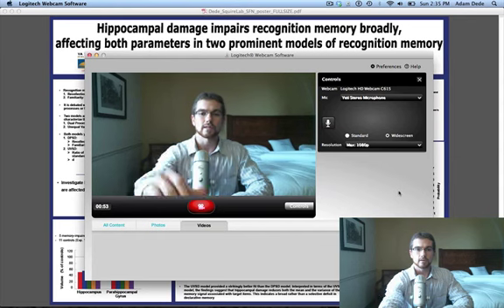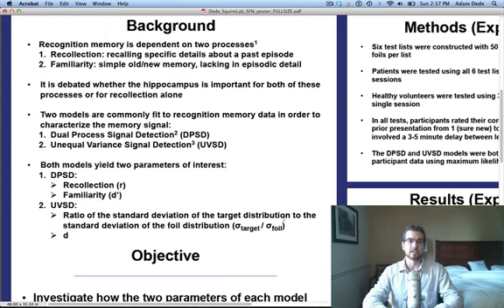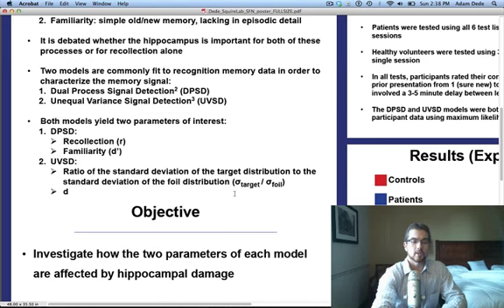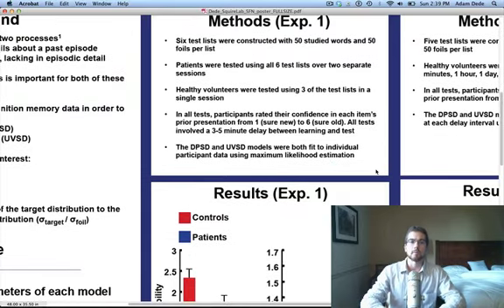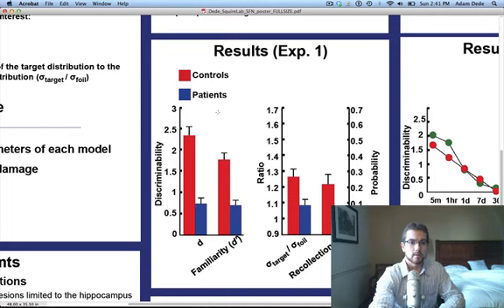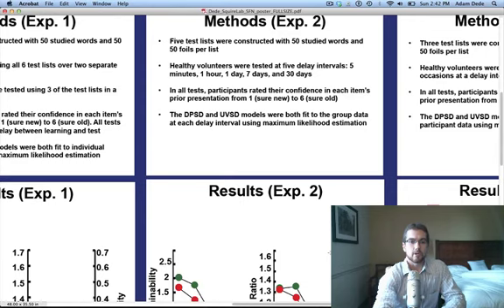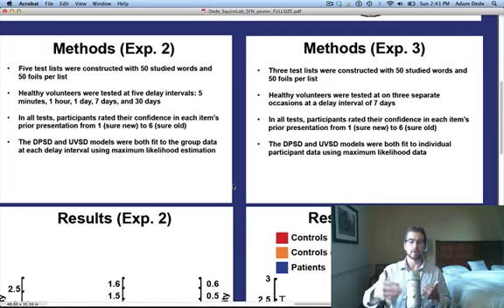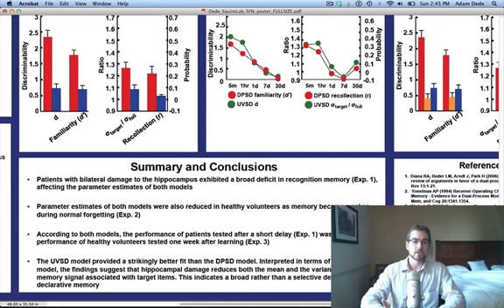Society for Neuroscience: Day2 (Hippocampal Amnesia and recognition)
I presented my poster at SFN today and so I have recorded myself giving a presentation of my poster about recognition memory impairment after hippocampal damage. The question of interest is: does the hippocampus serve a broad or specific function in our ability to recognize things as novel and familiar?